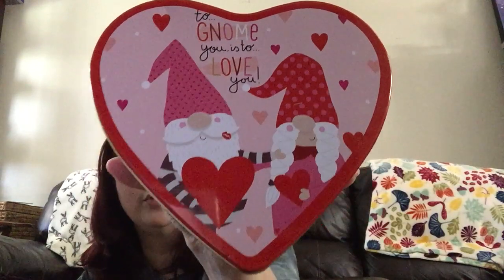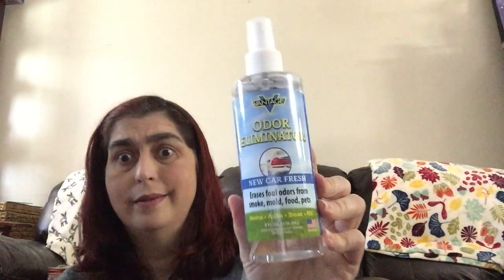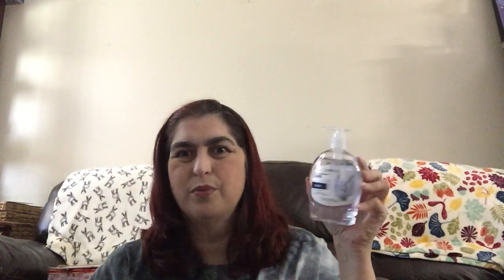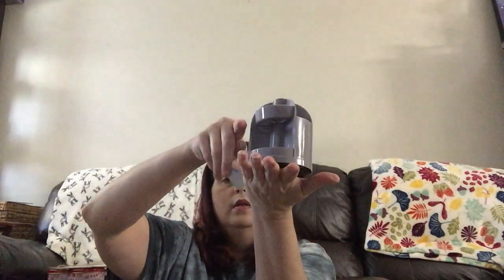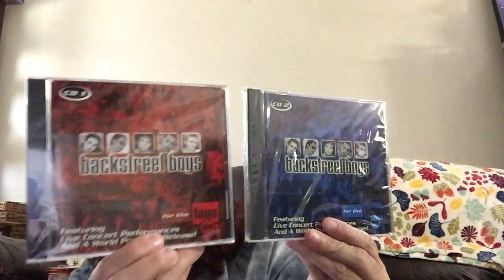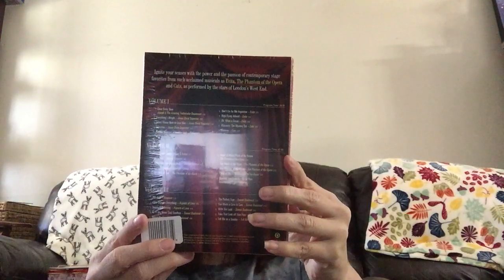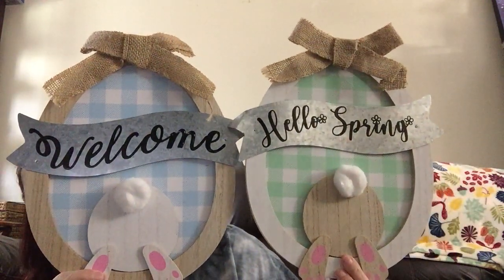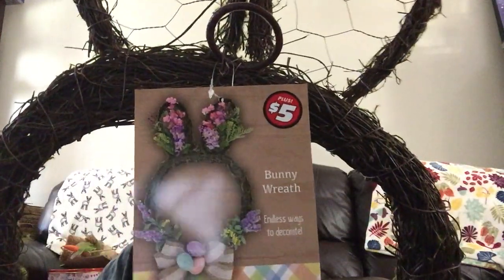*MASSIVE* ALL NEW DOLLAR TREE HAUL || VALENTINE, EASTER and MORE || January 21, 2022